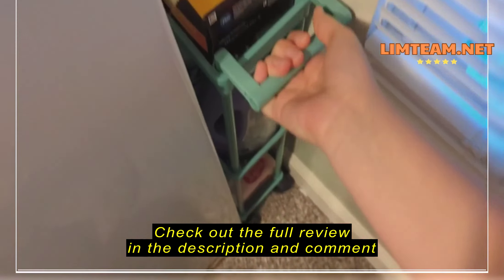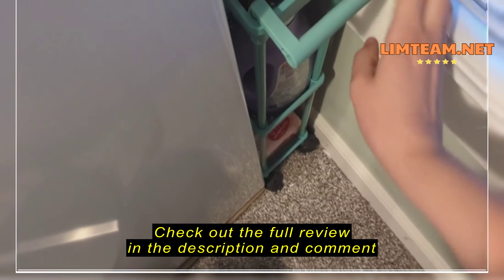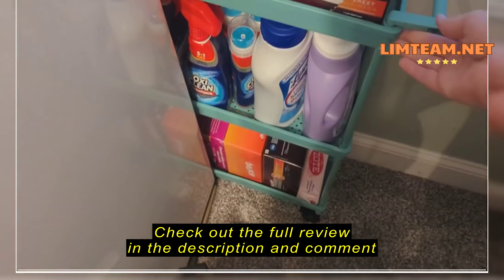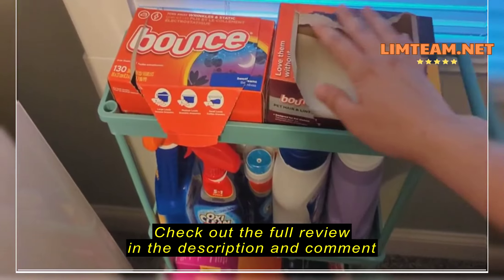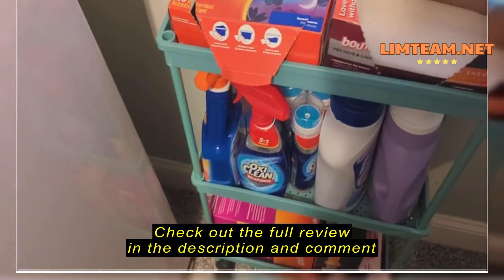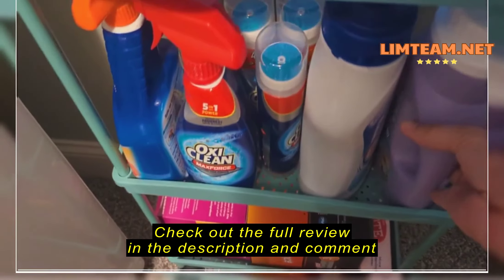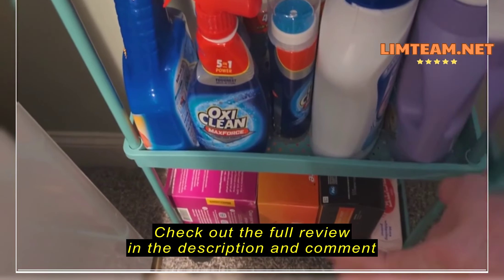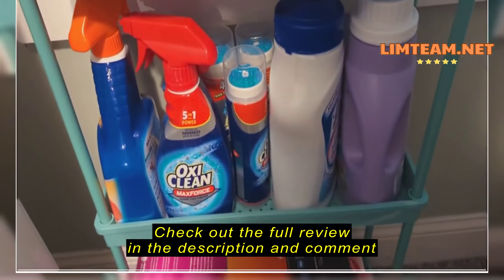Review Simple Houseware Kitchen Cart Storage 3-Tier Slim/Super Narrow Shelves with Handle, 26.5''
Simple Houseware Kitchen Cart Storage 3-Tier Slim/Super Narrow Shelves with Handle, 26.5'' Height/5.5'' Width for Narrow Place, White